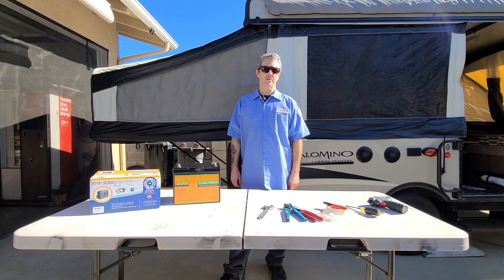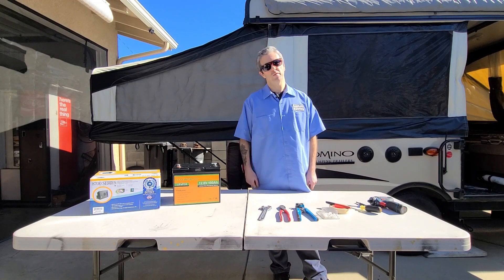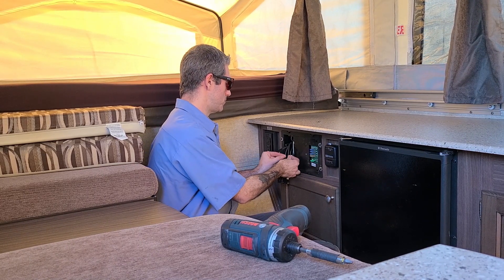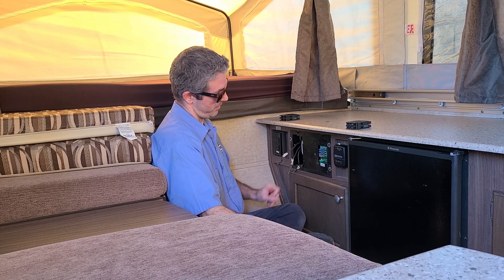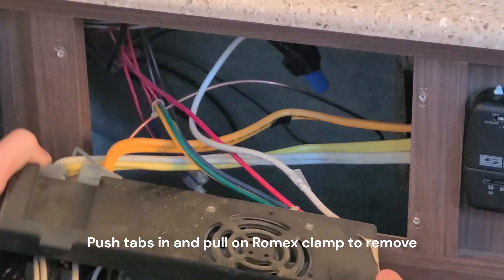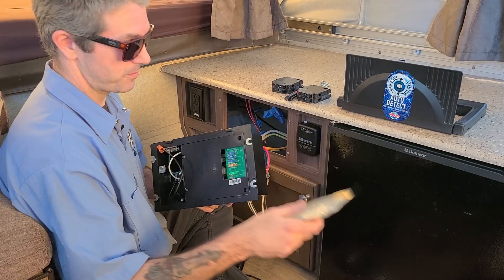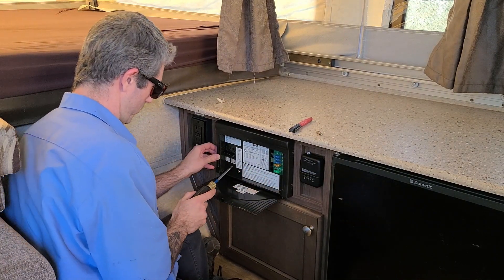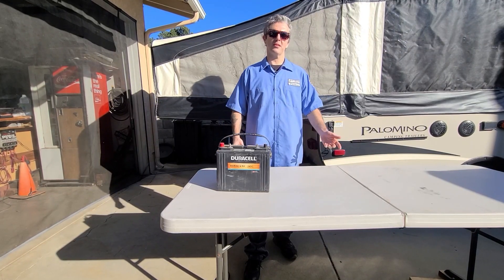Upgrading Our Popup Camper to Lithium (Battery and Converter upgrade)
Follow along with us as we upgrade our popup trailer to lithium.  We will replace the battery and power converter in this video and explain the whole process for you.
Here are the links to the items used in the video:
Battery: